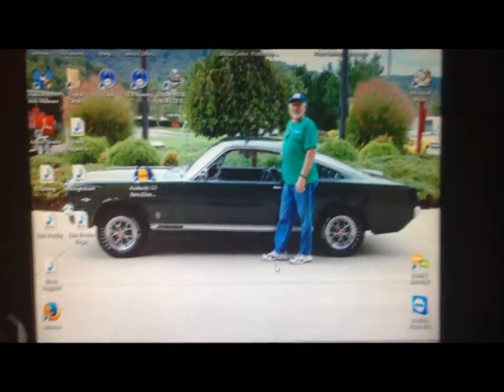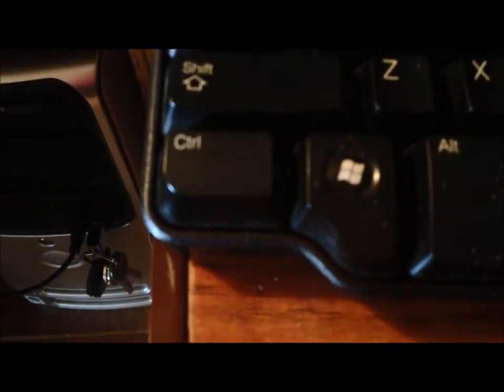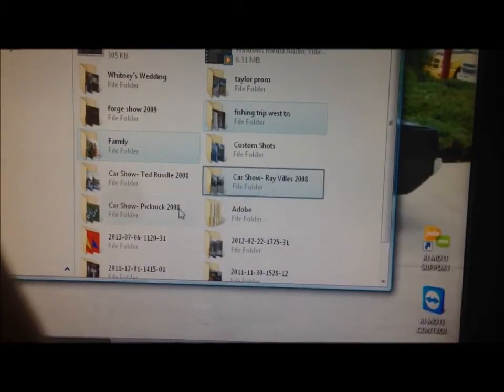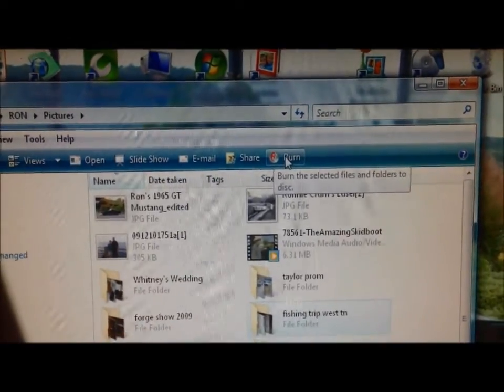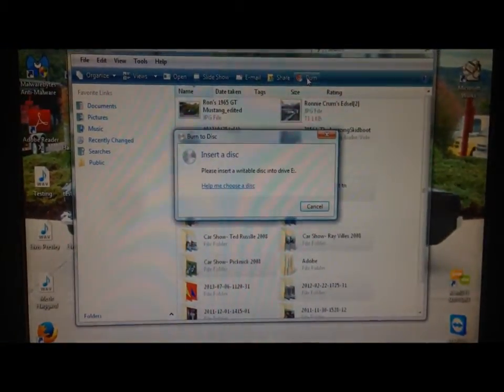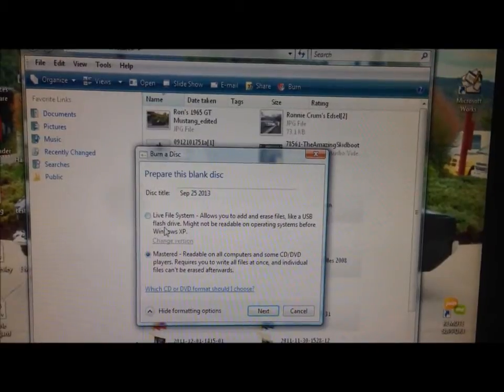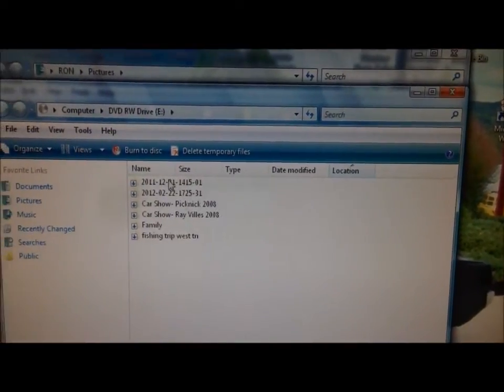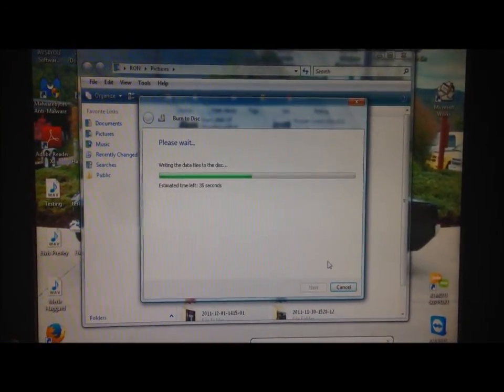How to Burn Pictures onto a CD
burn pics